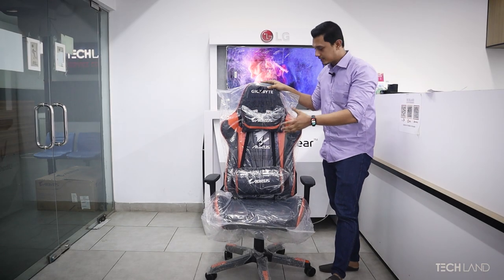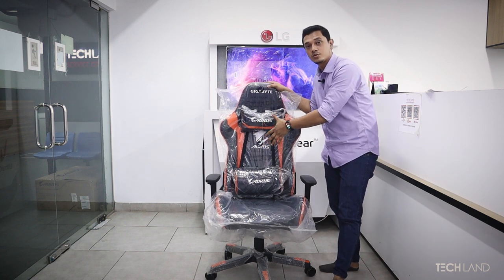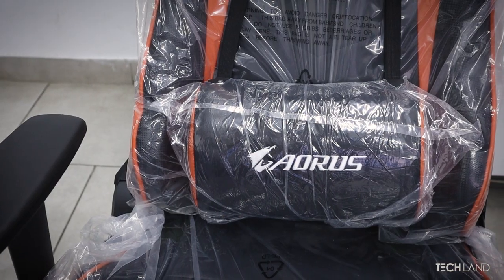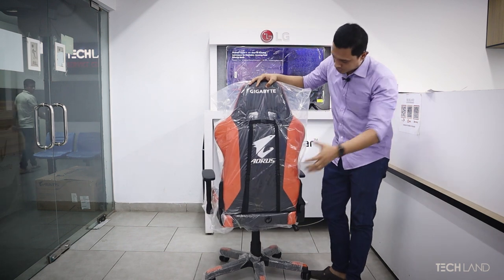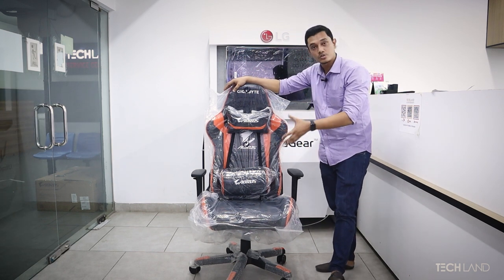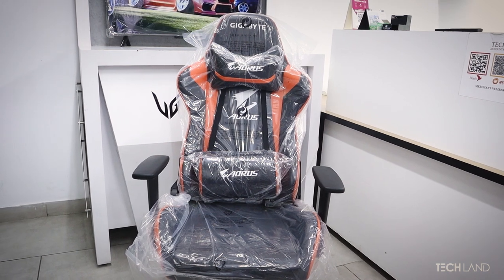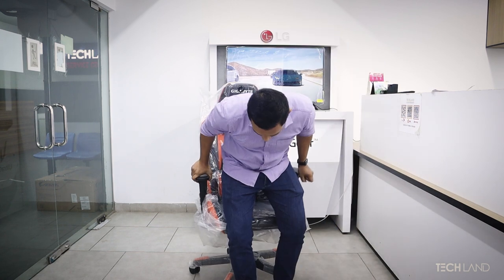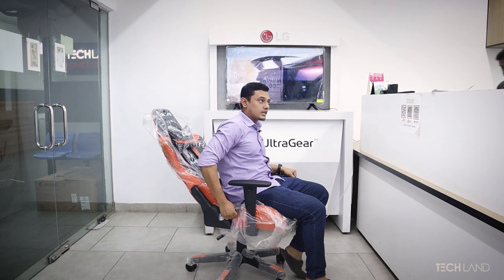Aorus AC300 Gaming Chair Overview I TechLand BD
The Aorus AGC300 Gaming Chair is here to serve...